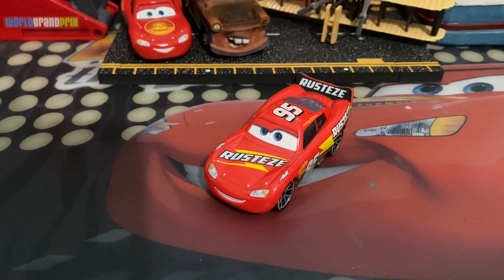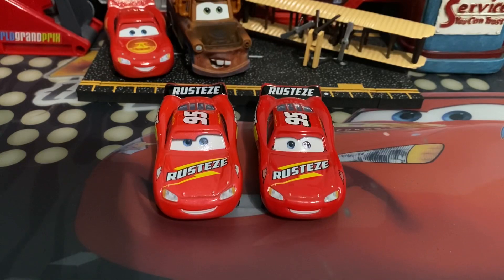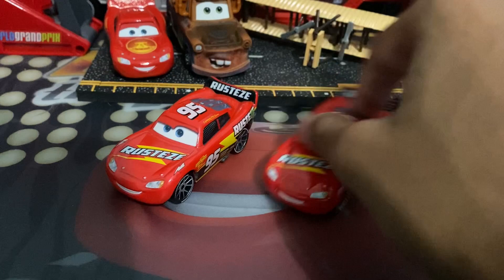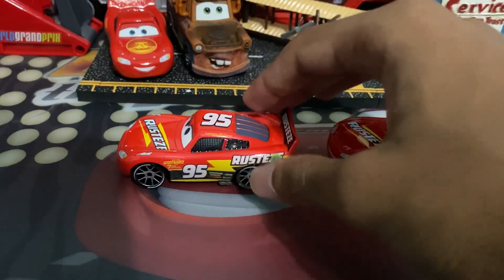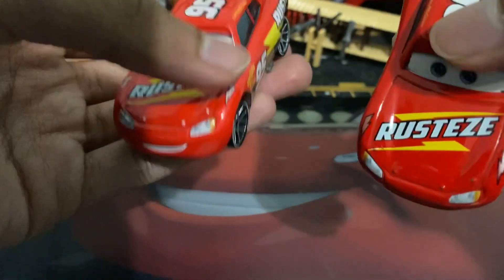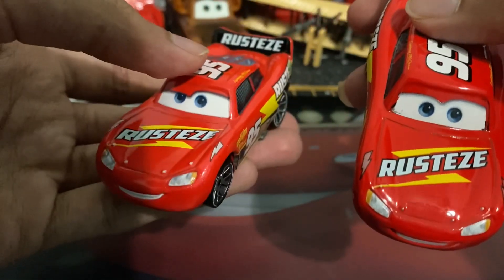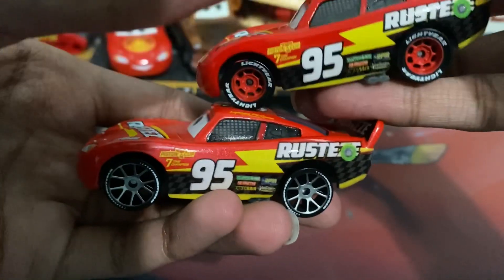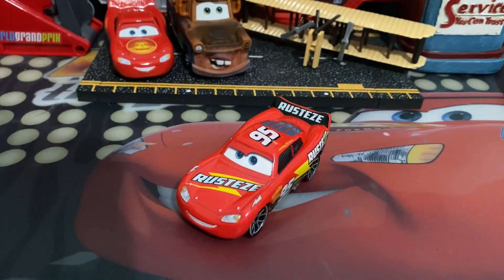Mattel Disney Cars: NASCAR Lightning McQueen (2022 variant)